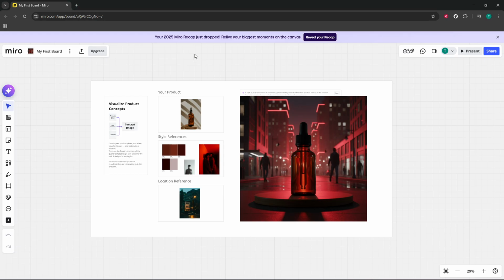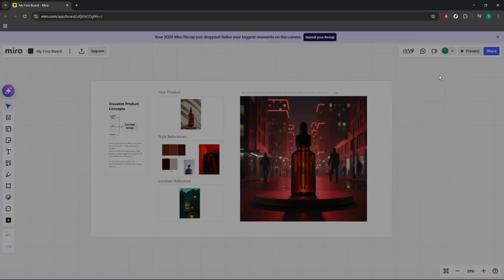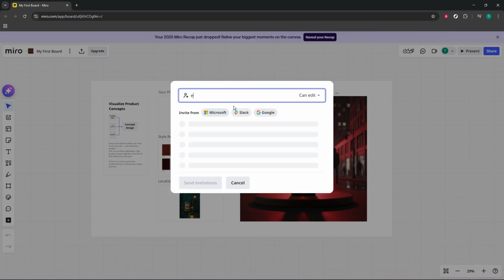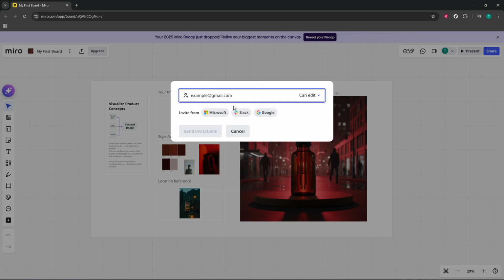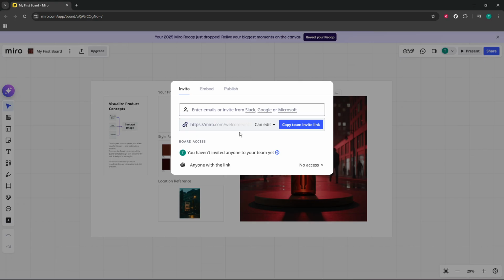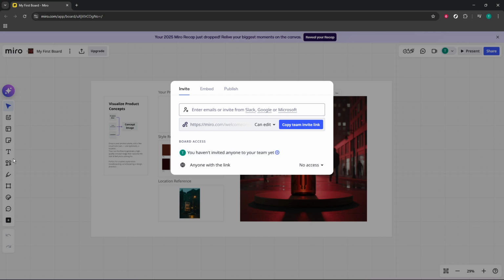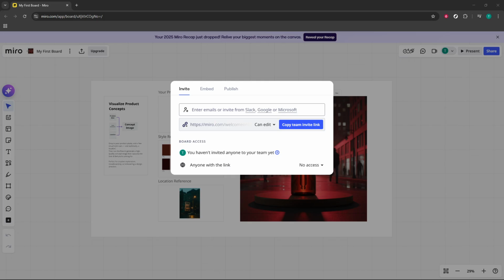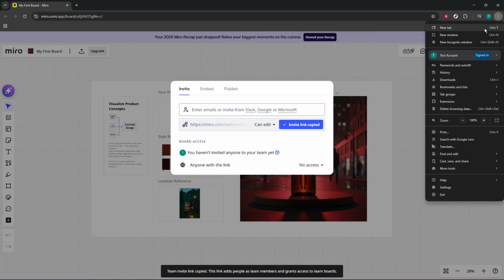How To Share Your Miro Board With Guests (Working 2026)